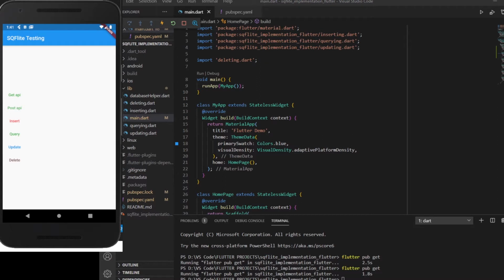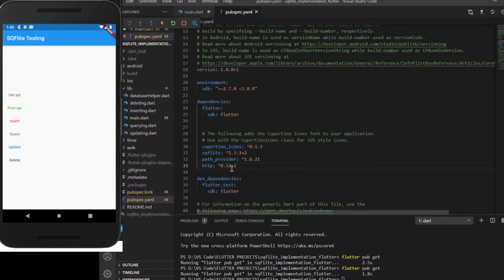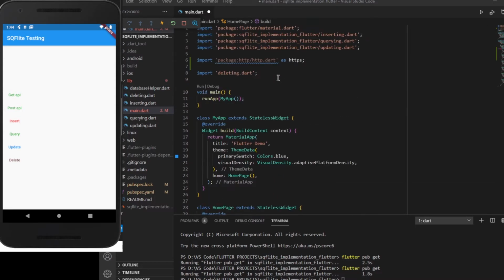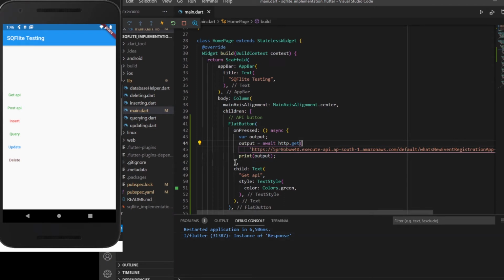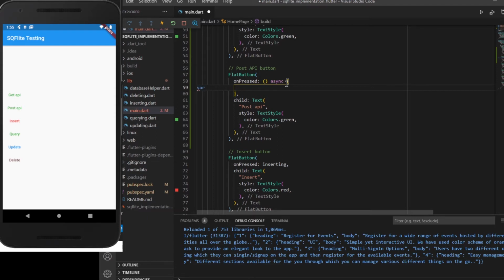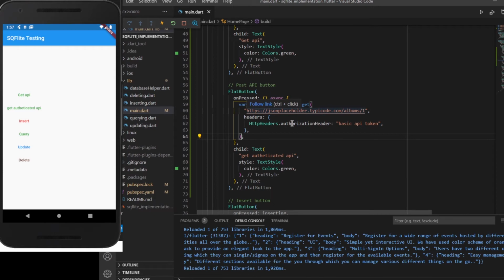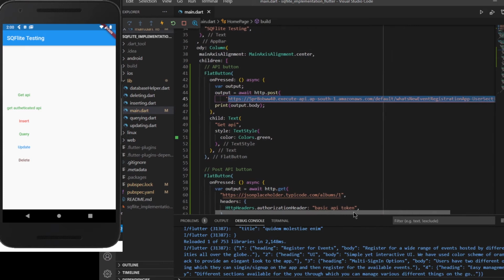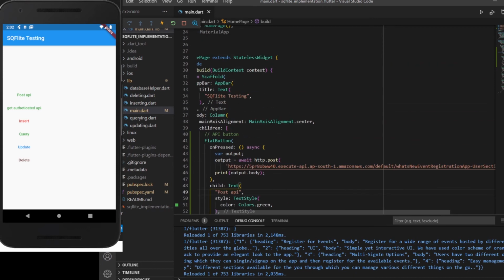Flutter 101-Bootcamp(1080p) | Session-12 | HexHybrids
Hey folks.

- Making authenticated requests
- SQFLite database
  - Basics